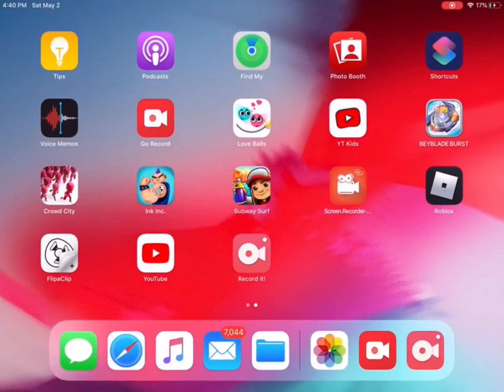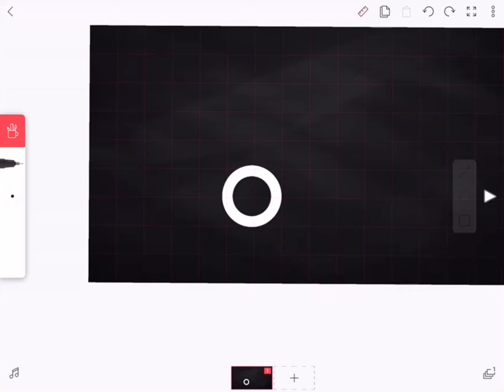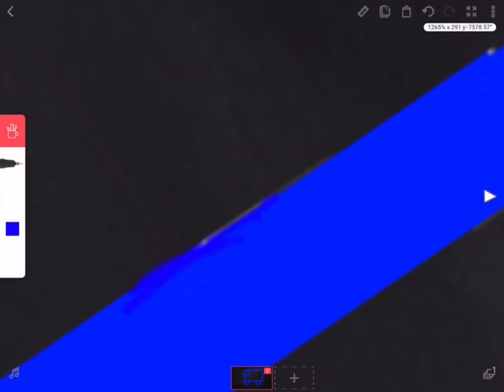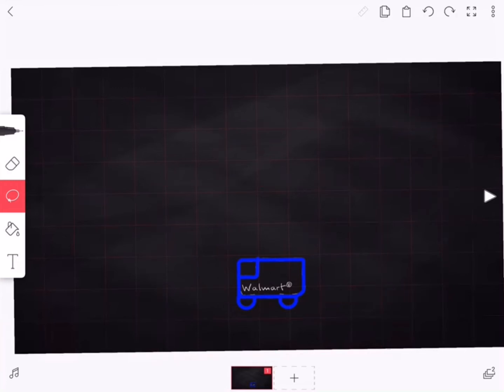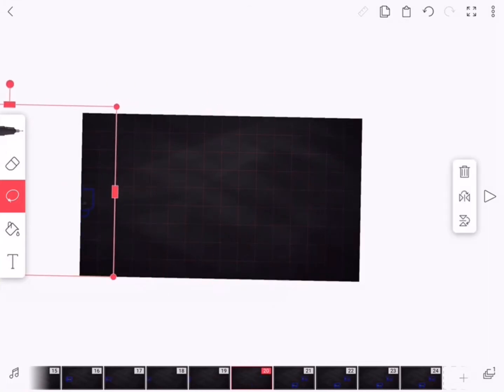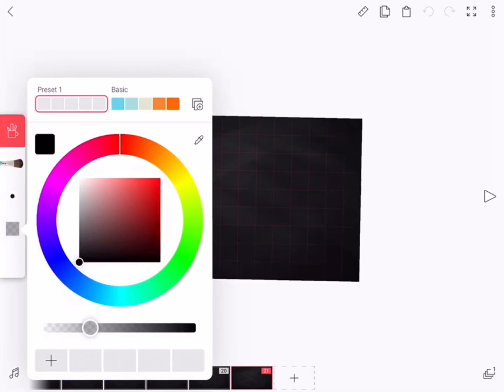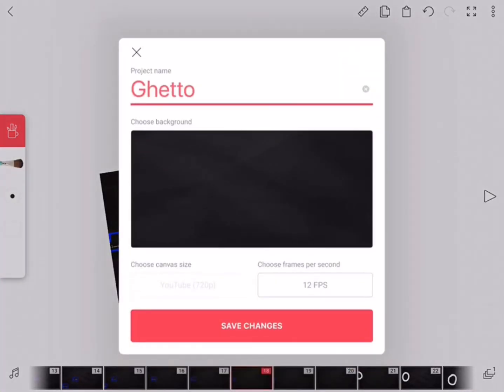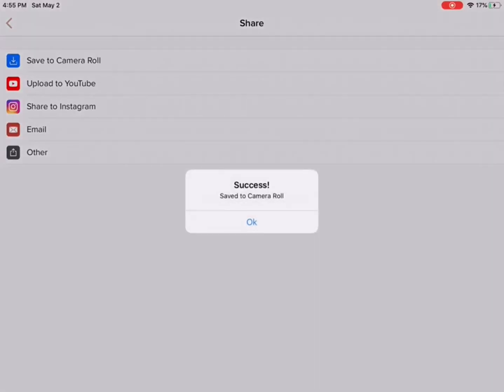How to Make Animations for YouTube | Easy and FREE with FlipaClip